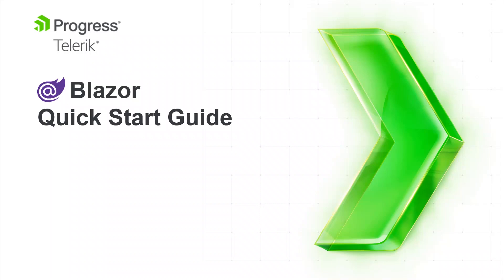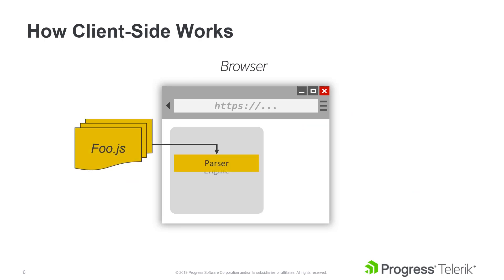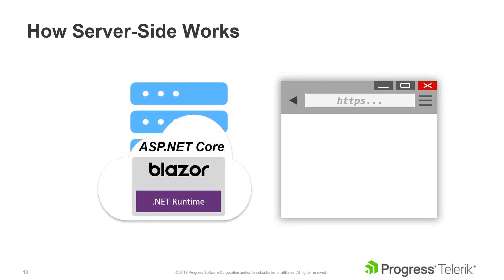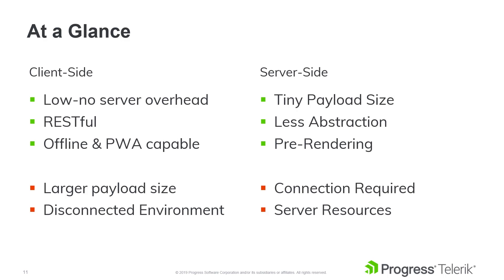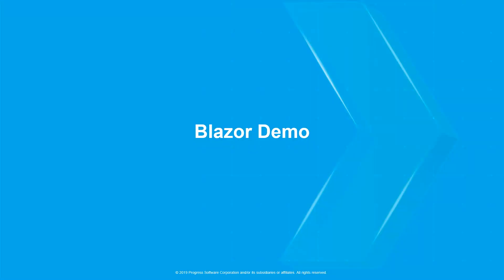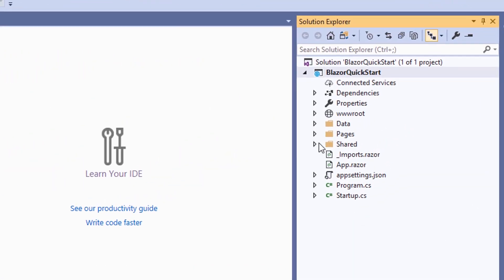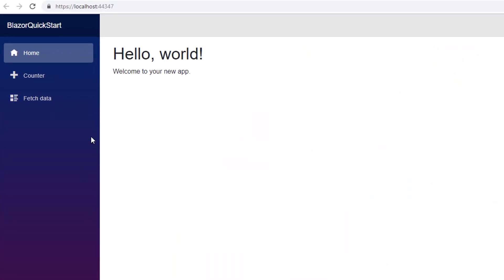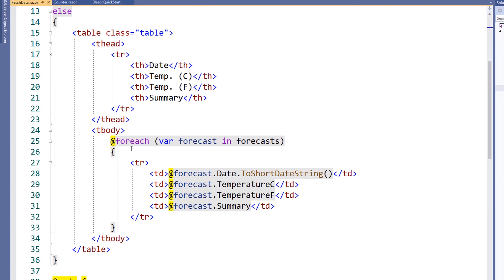Blazor Getting Started Guide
To help you get started with Blazor quickly, we'll begin with an introduction to the basics of Blazor. In this short video, we'll learn about Blazor architecture, identify requirements, and create a new Blazor project.

Important links:

Note: The *Blazor Extension* mentioned at [2:56] is no longer a requirement.

Index:

[0:20] What is Blazor
[0:32] Hosting Models and WebAssembly
[2:52] Prerequisites
[3:43] New Blazor Project Demo
[4:36] Component Overview
[5:26] Fetching Data / DI
[5:50] Async Initialization

Credits:

Ed Charbeneau is a Sr. Developer Advocate at Progress who specializes in the Telerik UI brand of UI components.